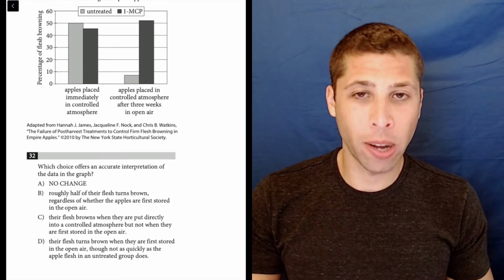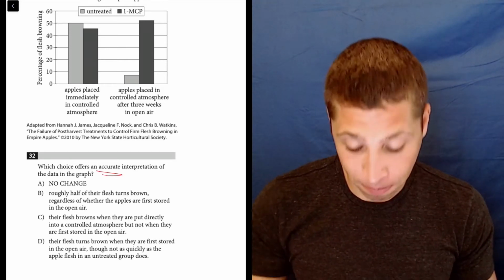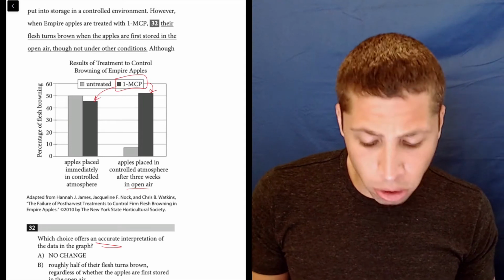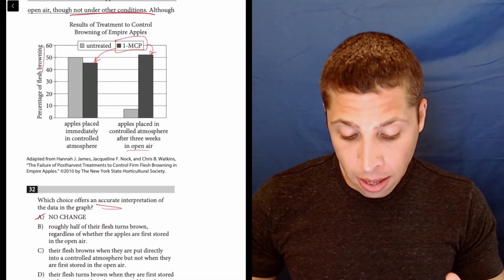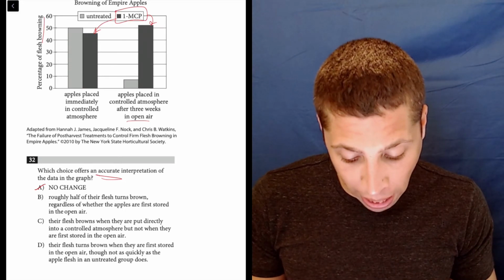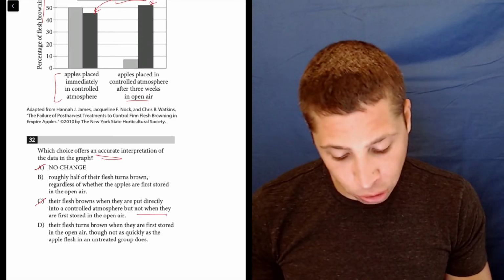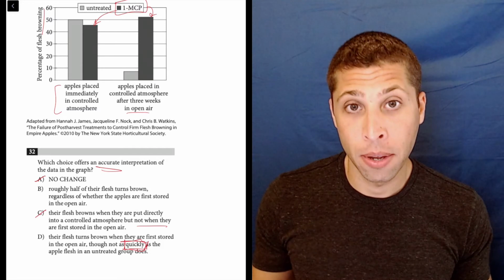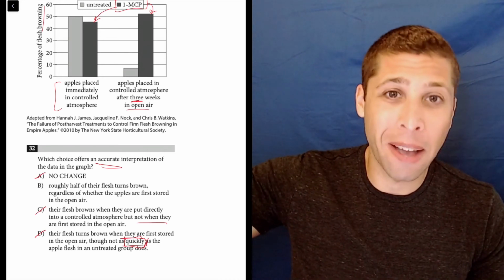SAT Test 3, Section 2, Question 32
Find the Writing Figures Packet (and all other topics) in my SAT Packets Study Guides: